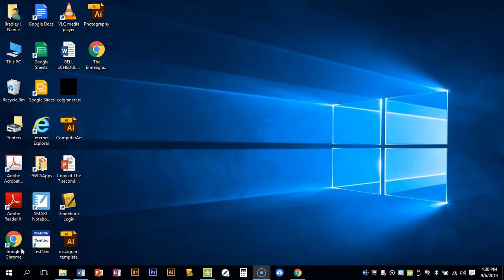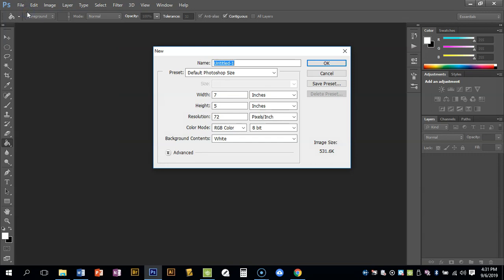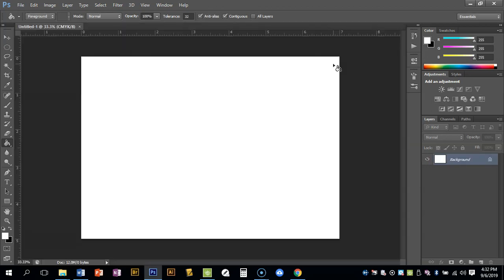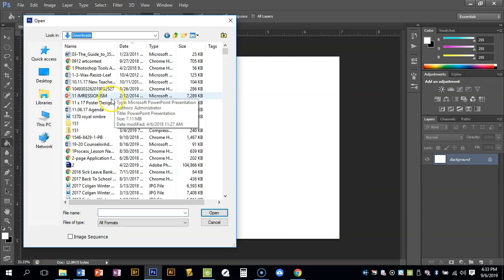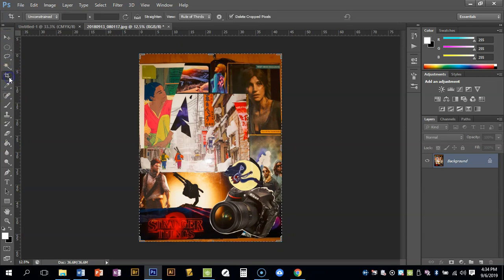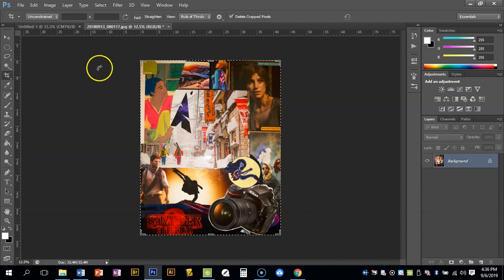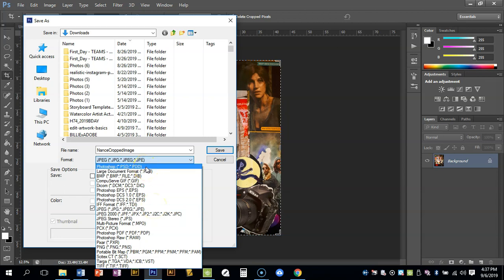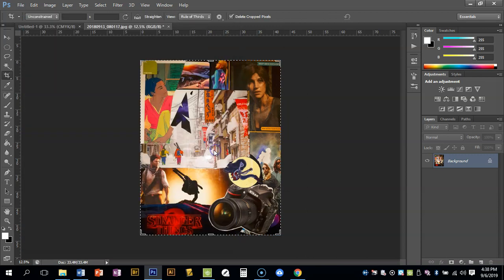How to get started in Photoshop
Learn how to open Photoshop. How to create a new document. How to open a document. Learn about resolution. Learn the difference between RGB and CMYK. Learn how to crop. Learn how to save your document.